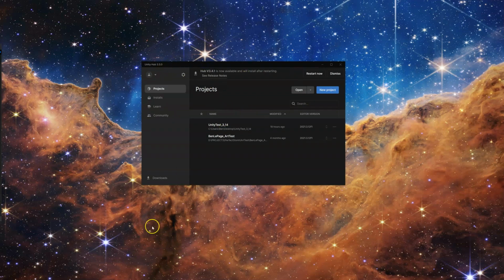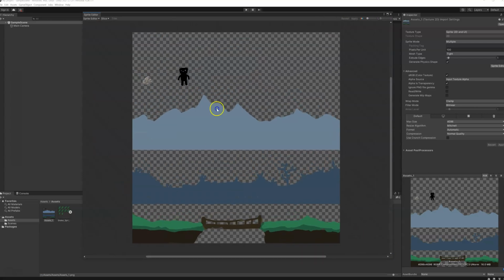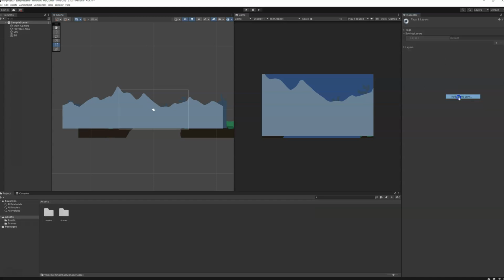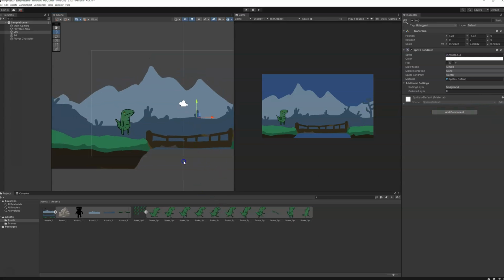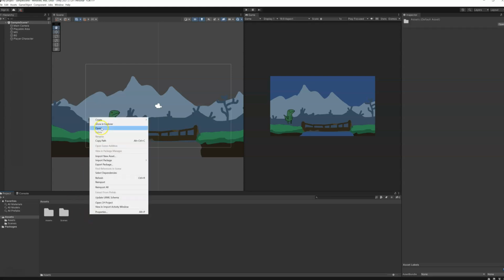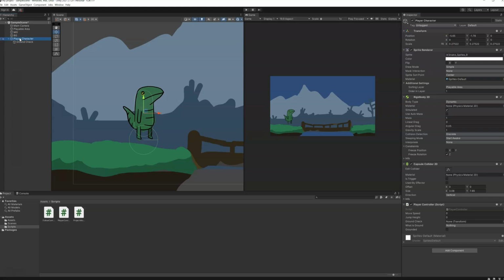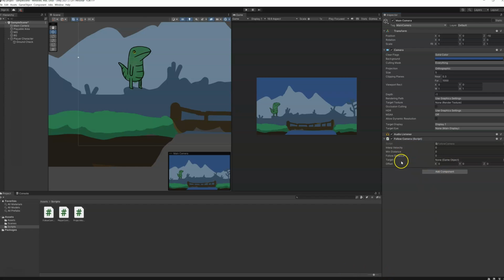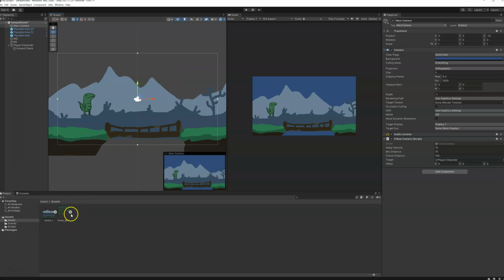Unity Demo - Day 1